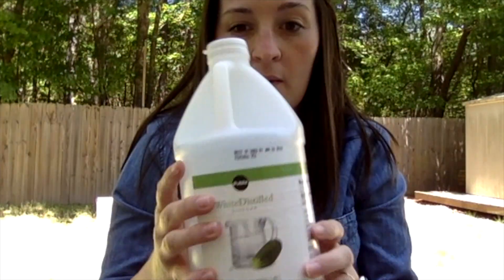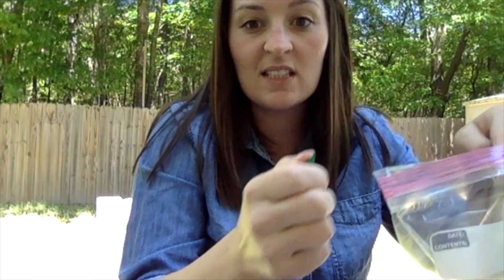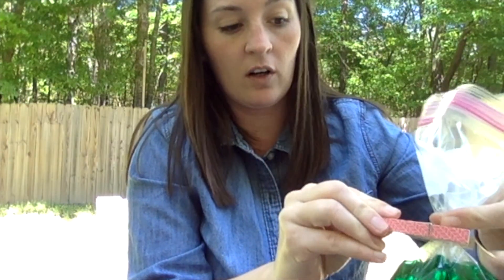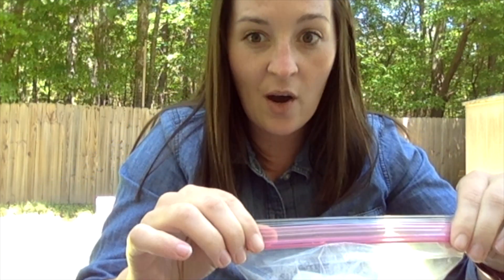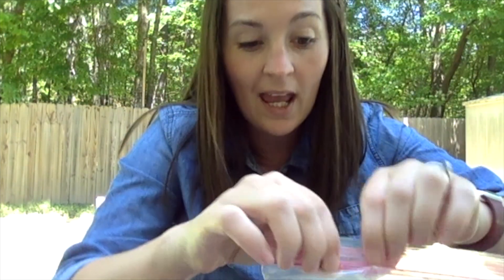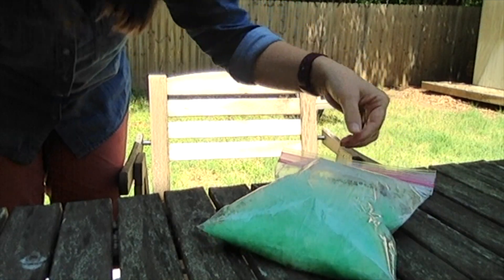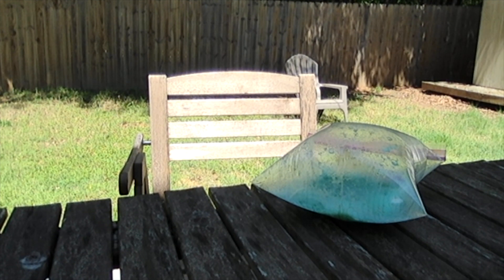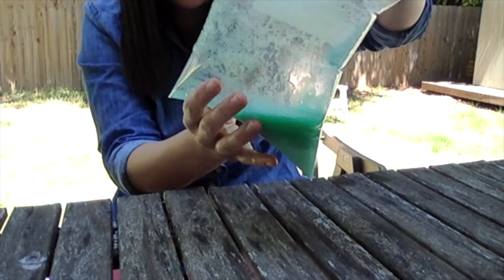Ziplock Bag Experiment